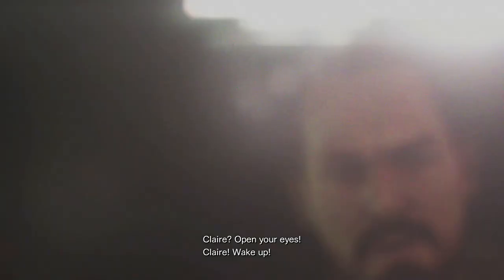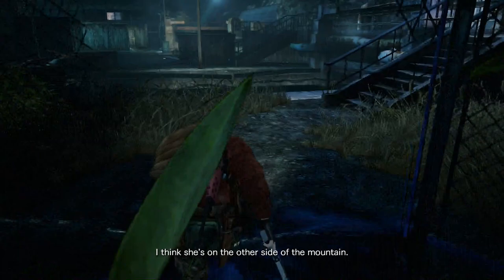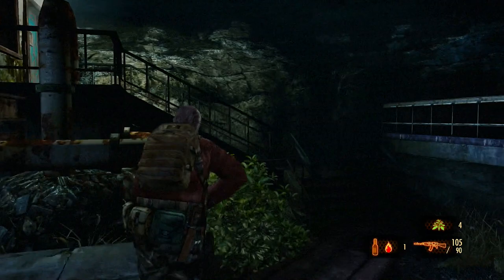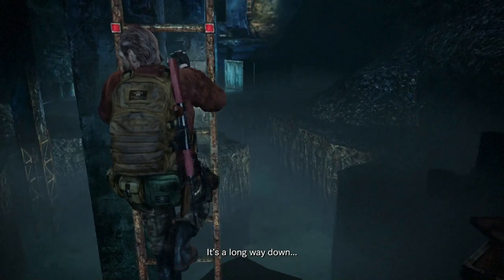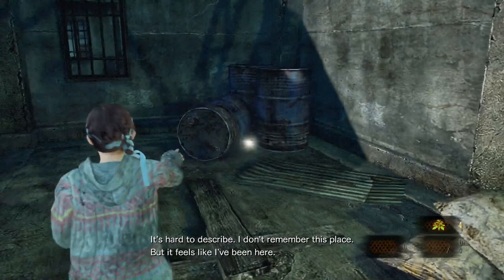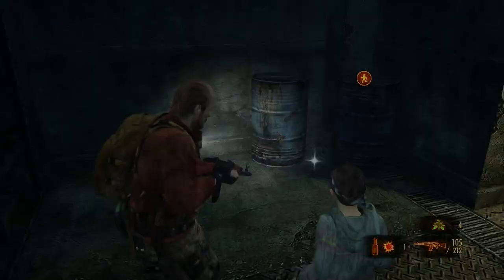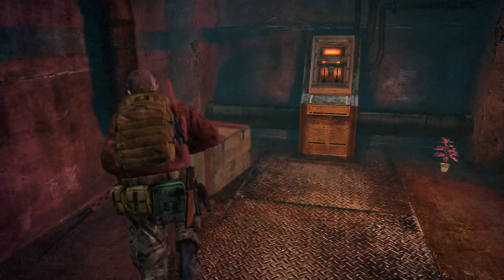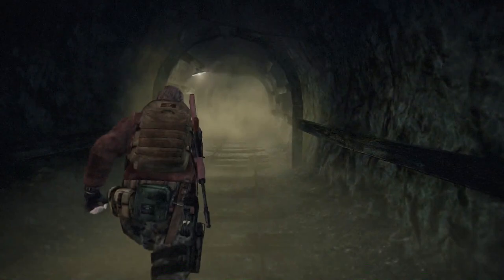Resident Evil Revelations 2 Walkthrough Part 2 - Barry Burton S-Rank/All Collectibles Episode 4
Resident Evil Revelations 2 Walkthrough Part 2 - Barry Burton S-Rank/All Collectibles Episode 4 (PS4)

This is a commentated walkthrough for Resident Evil Revelations 2 available for Playstation 4, Playstation 3, Playstation Vita, Xbox One, Xbox 360 and Microsoft Windows. This walkthrough is played on Survival Difficulty and shows you how to obtain S-Rank on every chapter, and also shows you the location of all the collectibles in the game: Emblems, Kafka Drawings and Insect Larvae.

Difficulty: Survival

Resident Evil: Revelations 2 is a survival horror game that supports cooperative gameplay.The first episode launched with a decent start being the first of the four episodes. The action sequences that are found in Resident Evil 6 are less common and more appropriately implemented in Revelations 2 which makes this feels like a modern and old-school Resident Evil game at the same time.